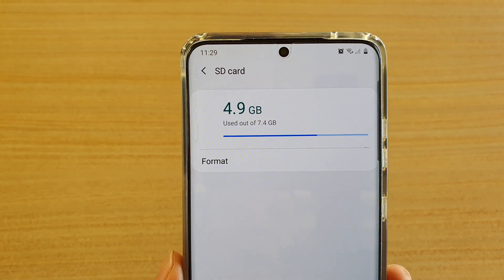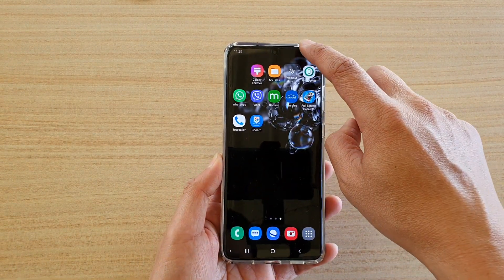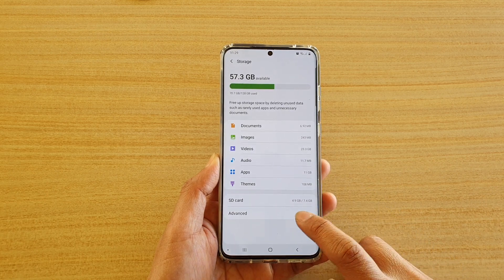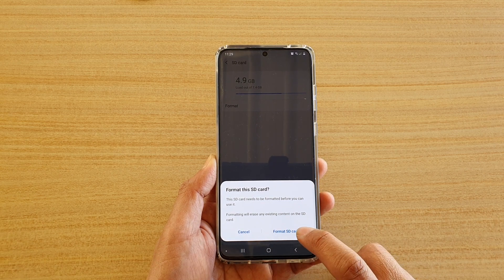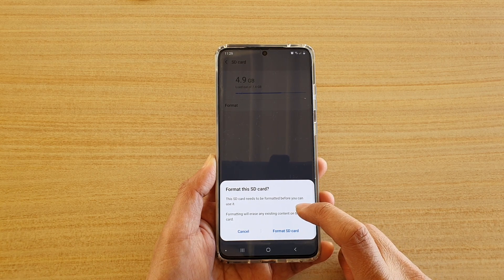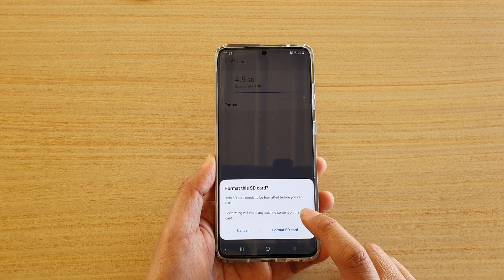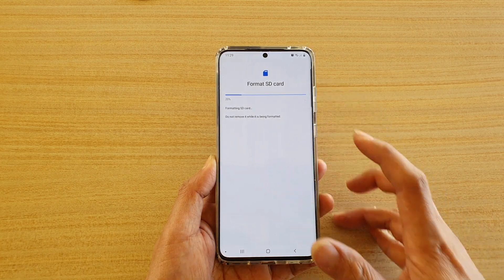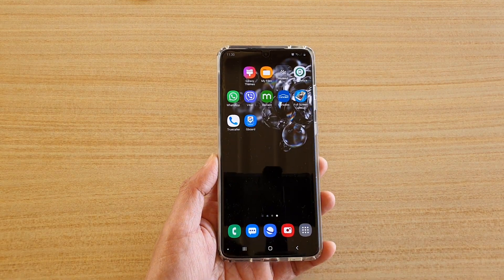Galaxy S20/S20+: How to How to Format an SD Card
Learn how you can format an SD Card on Galaxy S20 / S20 Plus / S20 Ultra.

Android 10.